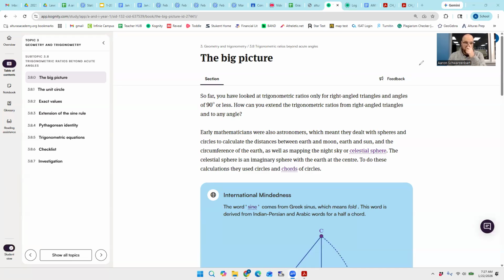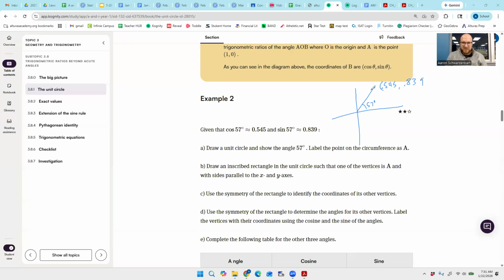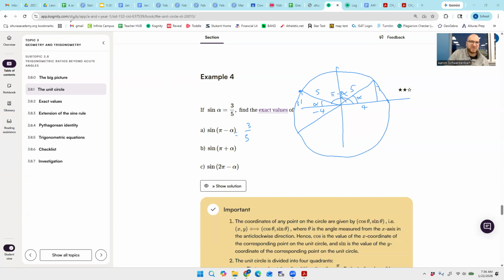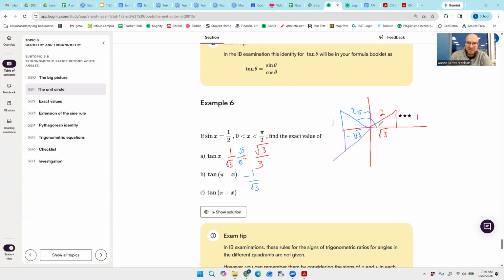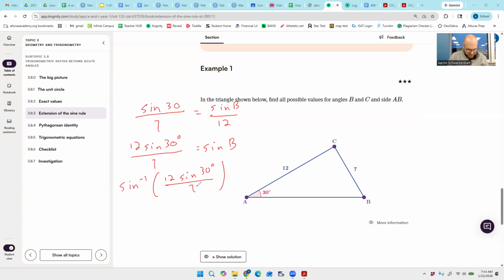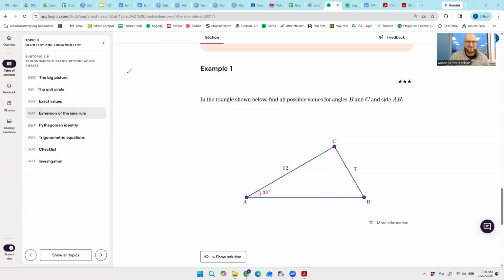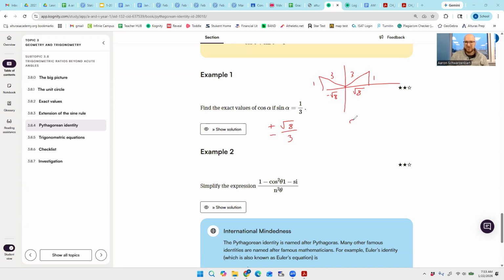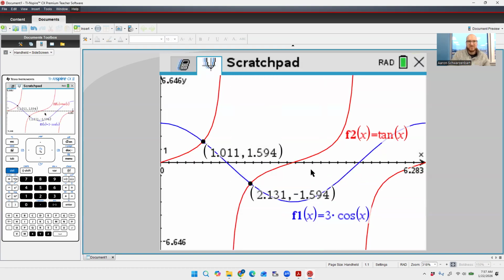A & I 3.8 Unit Circle and Trigonometric Functions